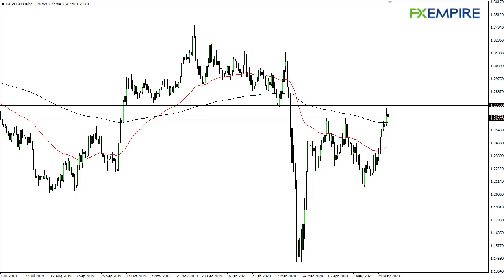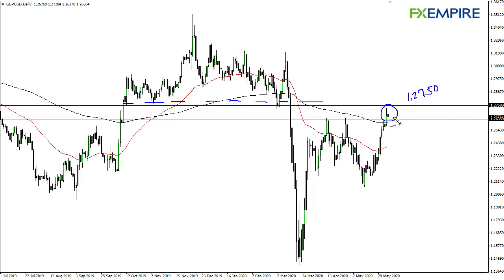GBP/USD Technical Analysis for June 9, 2020 by FXEmpire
The British pound has gone back and forth during the trading session on Monday, as we are perhaps running into a little bit of exhaustion. The 1.2750 level above is an area that has been reactive more than once.